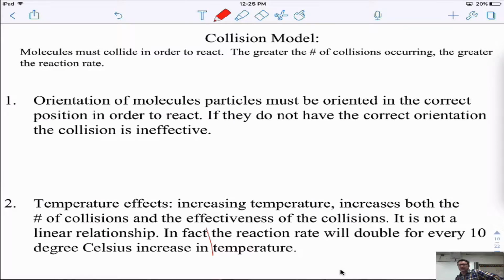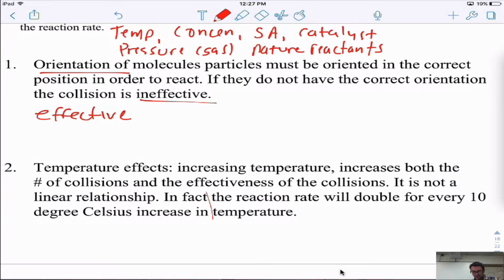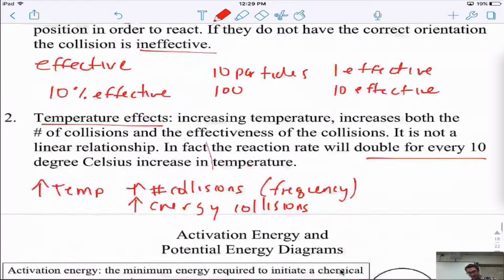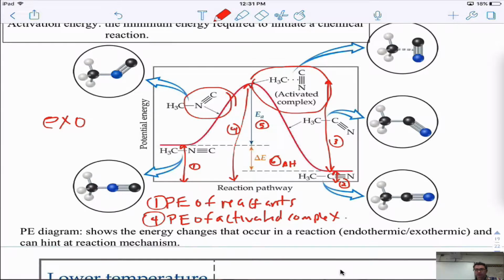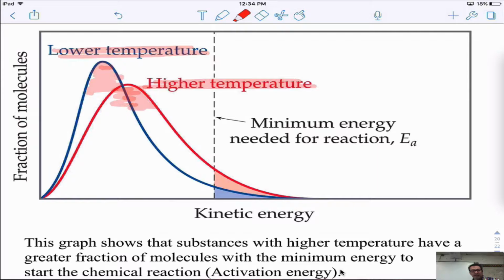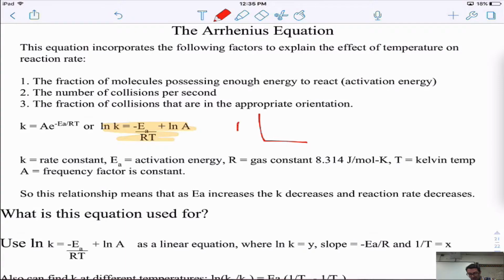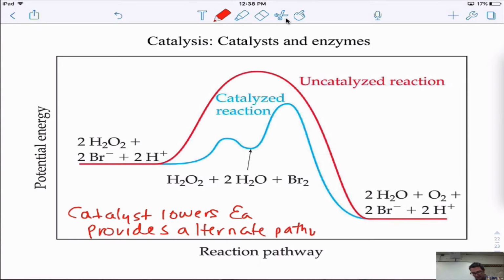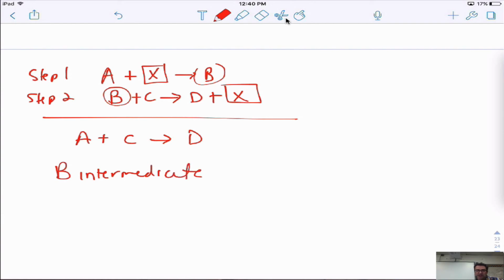NS-IB Unit 08 Kinetics Slides 18-24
This video finishes discussing mechanisms, and then discusses potential energy diagrams and Maxwell-Boltzmann Plots